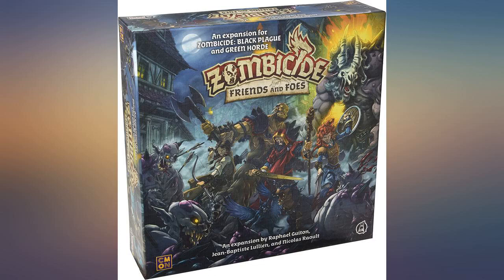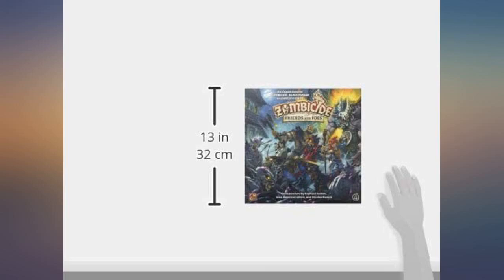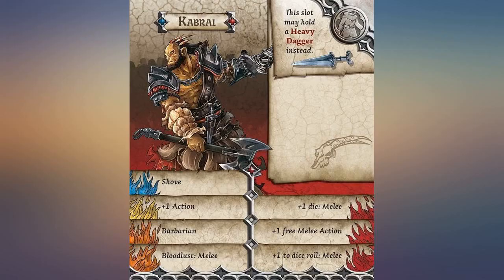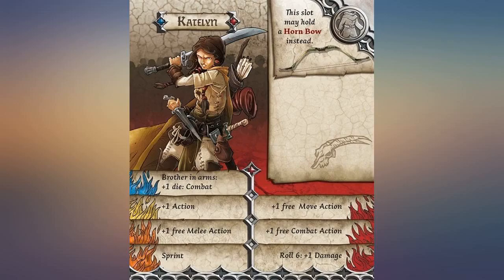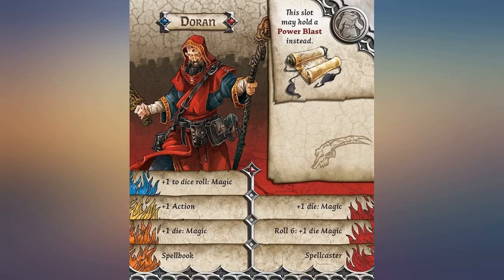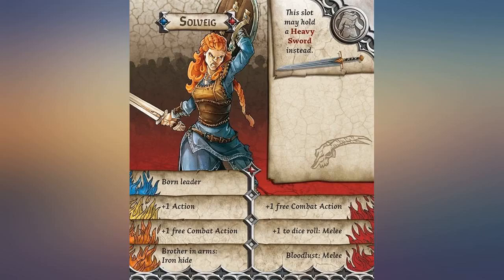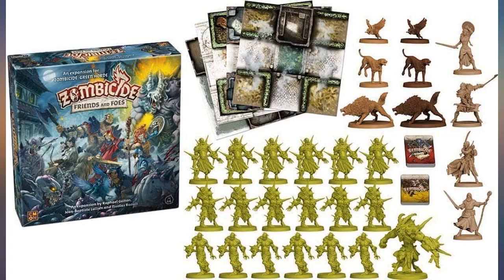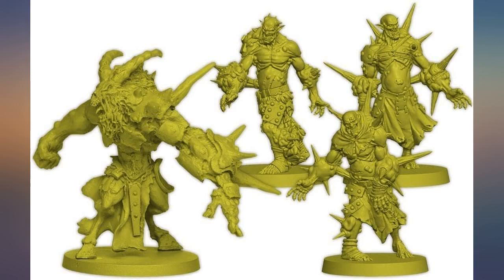Zombicide Green Horde Friends and Foes Board Game EXPANSION | Strategy Game | review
Zombicide Green Horde Friends and Foes Board Game EXPANSION | Strategy Game | Cooperative Game for Teens and Adults | Zombie Board Game | Ages 14+ | 1-6 Players | Avg. Playtime 1 Hour | Made by CMON

Main Features:
- THIS IS AN EXPANSION TO THE ZOMBICIDE GREEN HORDE BOARD GAME. Friends And Foes is an expansion for the Zombicide Fantasy board game range (Black Plague / Green Horde). A Zombicide: Black Plague or Zombicide: Green Horde core game is needed to enjoy this expansion.
- THRILLING ZOMBIE GAME: The zombie plague has mutated, creating Tainted Zombies covered in spiky growths and filled with acidic blood that will damage everyone nearby when they're killed. It's enough to make a survivor go insane. Thankfully, there are faithful companions ready to help beat back the horde.
- COOPERATIVE ADVENTURE: This set introduces four new survivors with their ID cards and new equpment. Tagging along are six new Familiars, animal companions that are ready to fight the undead hordes. The box also includes 10 new Quests staging a raid deep in Orc territory, looking for necromancer secrets.
- NEW ANIMAL FAMILIARS: Survivors now have furry friends with claws and fangs: animal familiars! Each type has its own abilities, from raw fighting abilities to sharing a bird's-eye view of the area. The box contains 2 copies of each the 3 types (dog, flying cat and wolf), allowing a full team of 6 Survivors to start the game with a Companion.
- NUMBER OF PLAYERS AND AVERAGE PLAYTIME: This fun zombie board game for adults and family is designed for 1 to 6 players and is suitable for ages 14 and up. Average game time is approximately one hour.